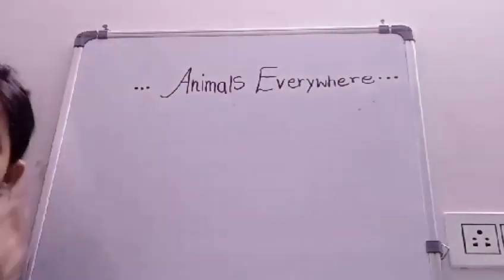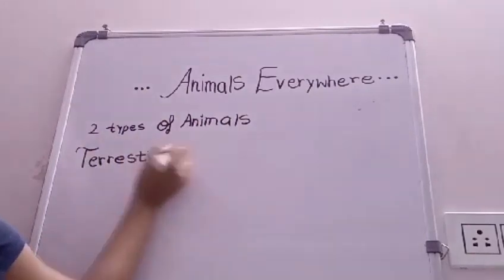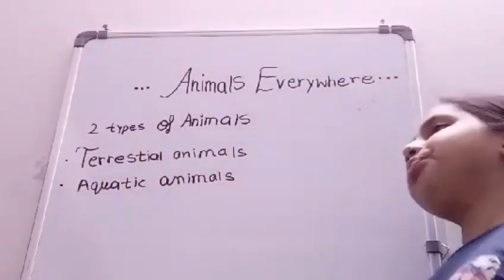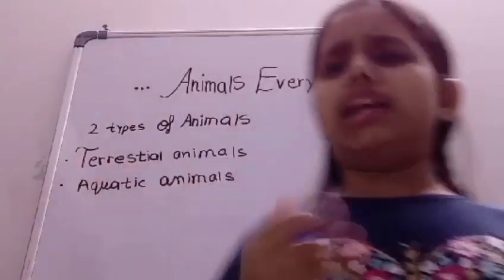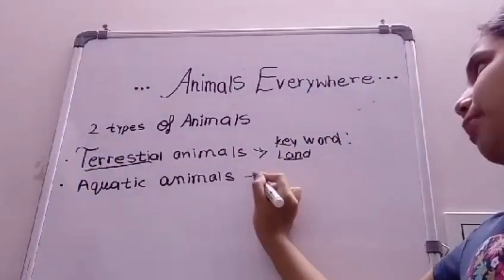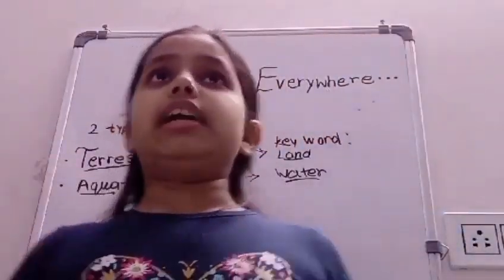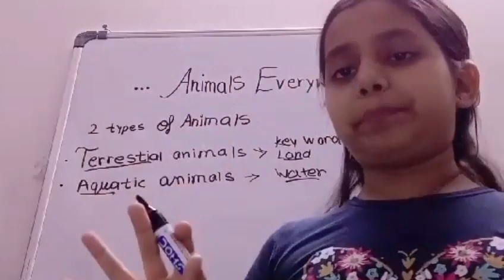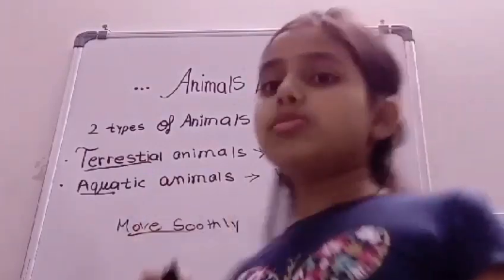"Class 5 - Animal Everywhere Chapter Overview."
Welcome to "Indian Wonderkid Yaki," your go-to source for educational knowledge. In this captivating science chapter, we'll embark on an exciting journey into the world of animals. From the diverse ecosystems they inhabit to their fascinating behaviors and adaptations, you'll gain a deeper understanding of the incredible creatures that share our planet. Join us in this educational exploration of Animals Everywhere!

Science education
Animals everywhere
Educational knowledge
Wildlife exploration
Animal adaptations
Ecosystem diversity
Indian Wonderkid Yaki
Educational videos

Science Education
Animals Everywhere
Wildlife Exploration
Educational Knowledge
Animal Adaptations
Ecosystem Diversity
Indian Wonderkid Yaki
Educational Videos
Zoology
Biodiversity

Science education
Animals everywhere
Educational knowledge
Wildlife exploration
Animal adaptations
Ecosystem diversity
Indian Wonderkid Yaki
Educational videos

Science Education
Animals Everywhere
Wildlife Exploration
Educational Knowledge
Animal Adaptations
Ecosystem Diversity
Indian Wonderkid Yaki
Educational Videos
Zoology
Biodiversity